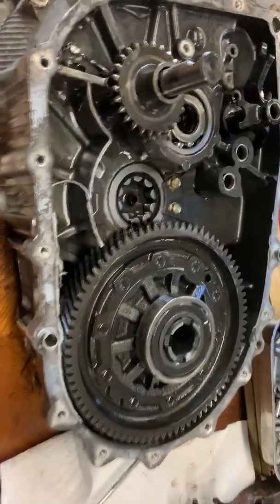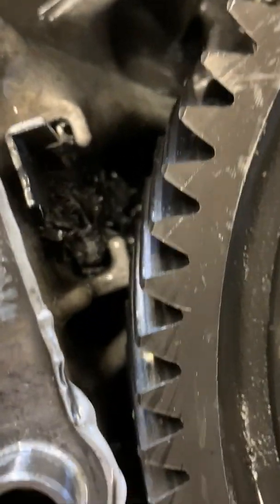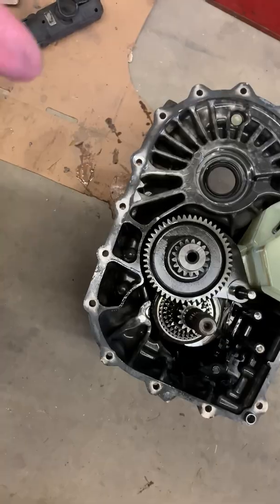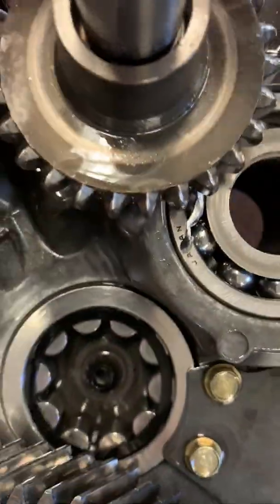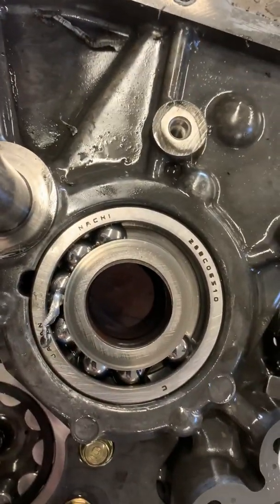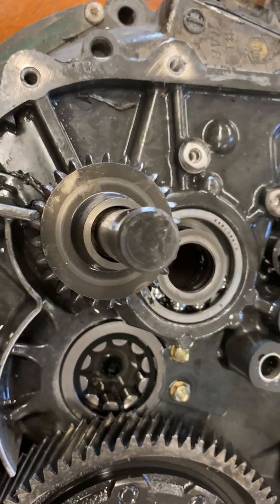It looks pretty bad, but it'll be okay.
This is the 6 speed transmission out of an Acura TSX.  It looks pretty bad, but it'll be okay.